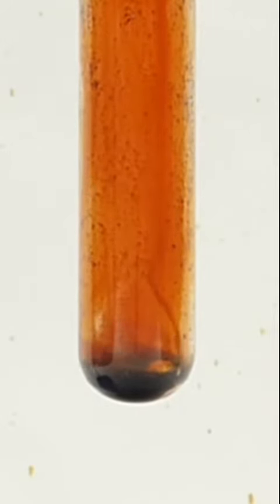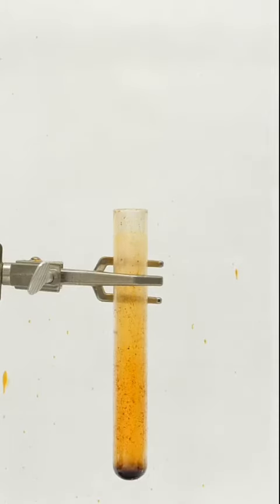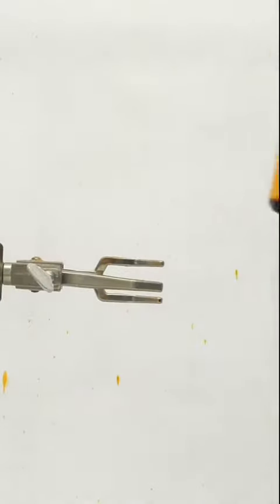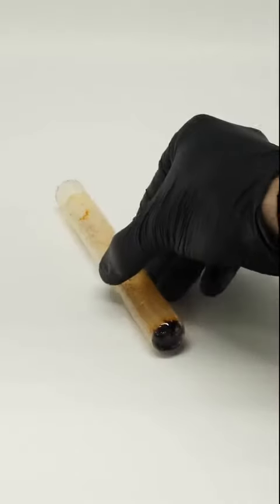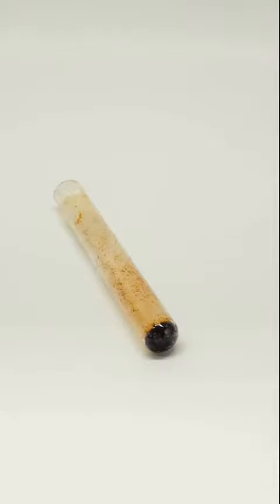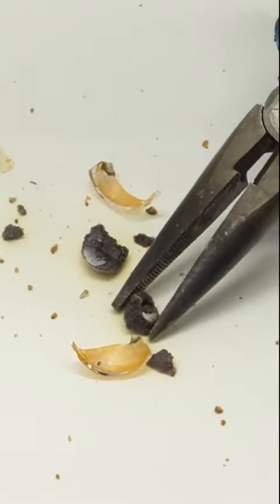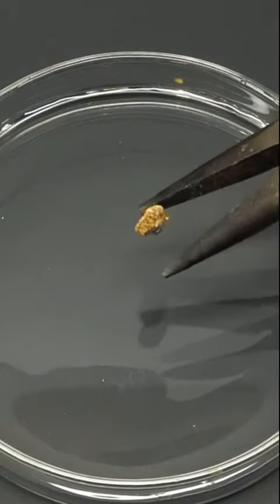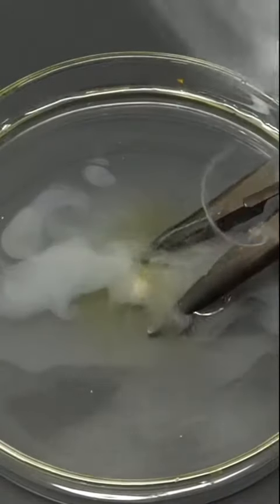اغرب تجربة في العالم 🌏